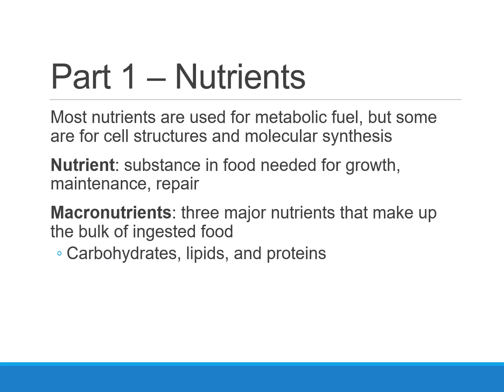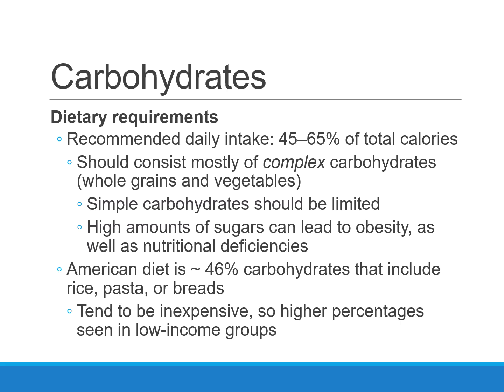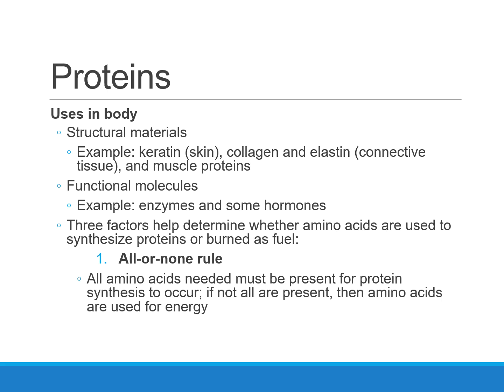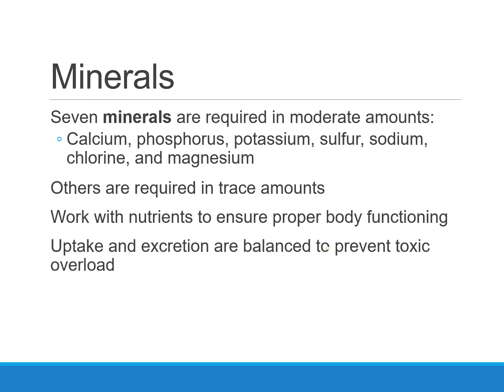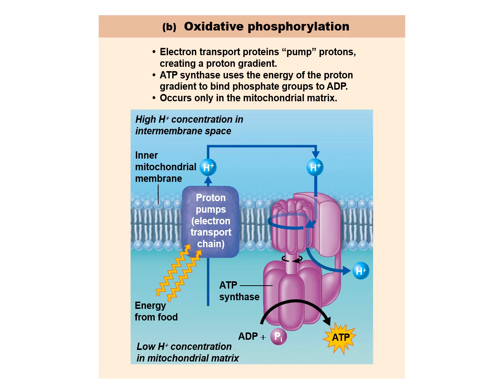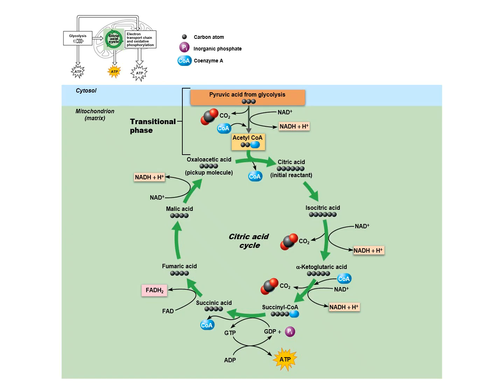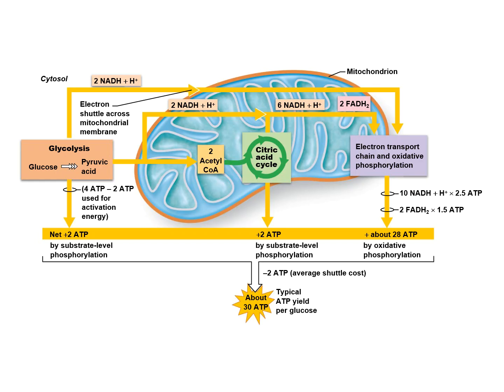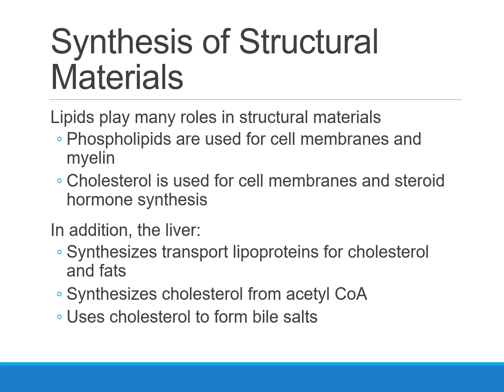BIO 211 Chapter 24 PPT Recording